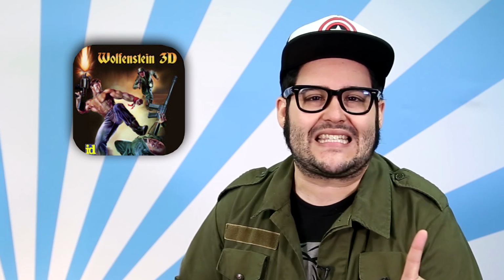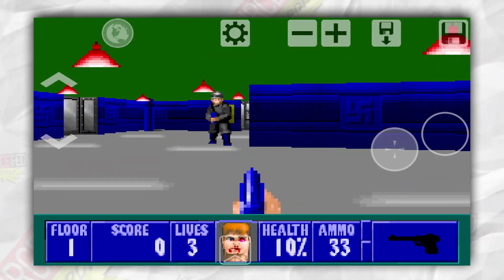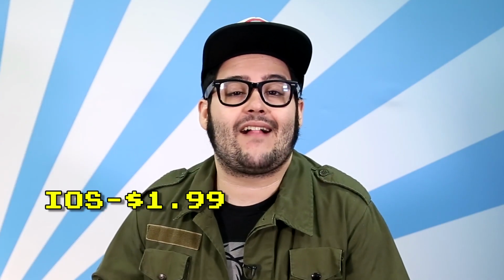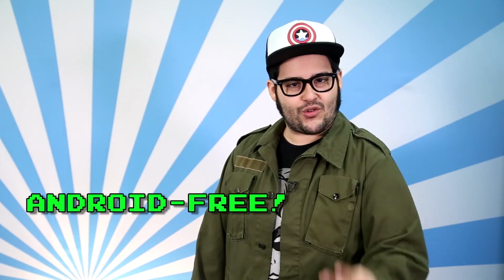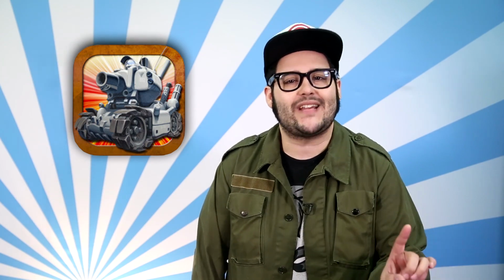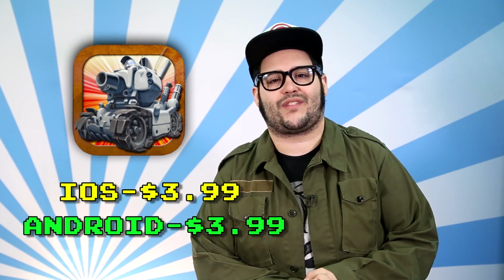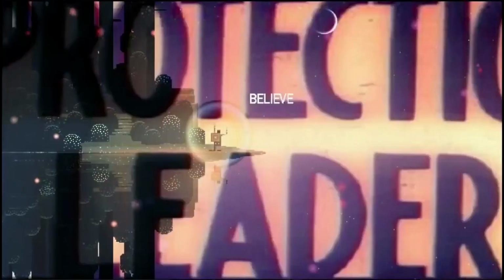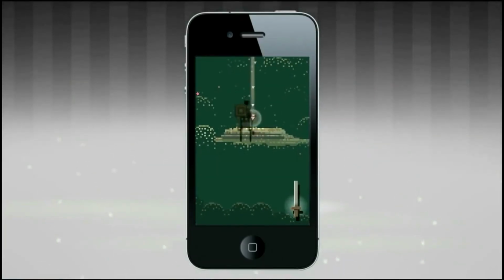Retro Gaming Apps You Need To Have!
Steve gets all retro on your apps.

ATTN: SourceFedNERD
6433 Topanga Canyon Blvd #805